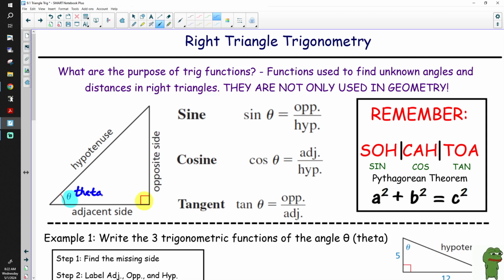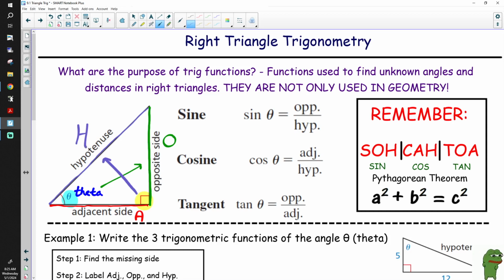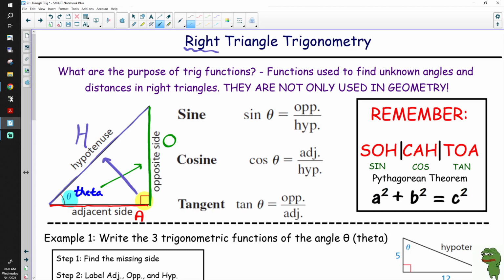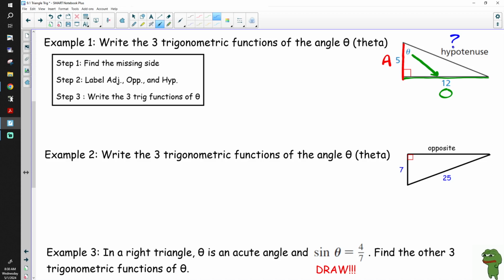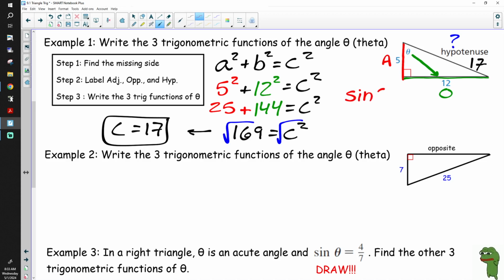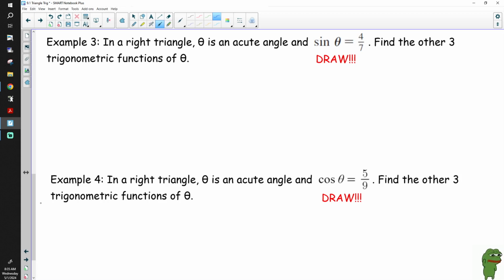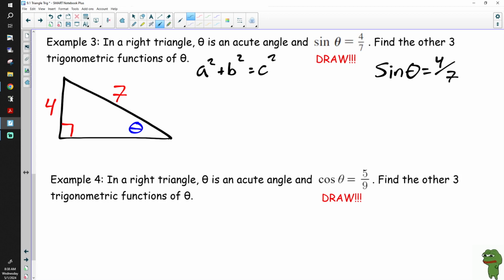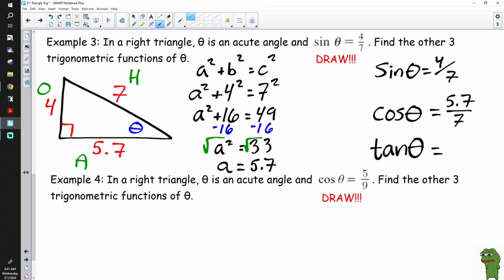Right Triangle Trigonometry (Intro to Pre-Calc)